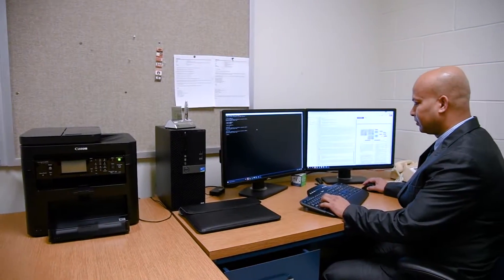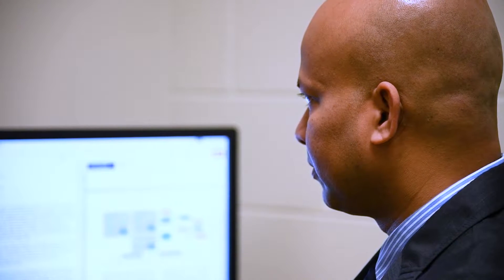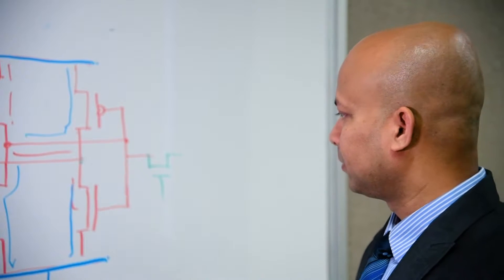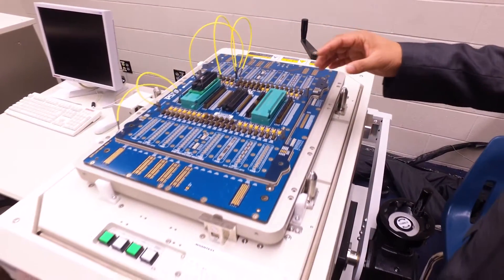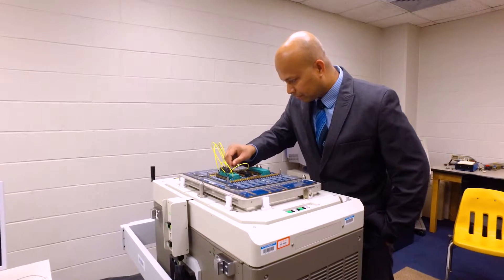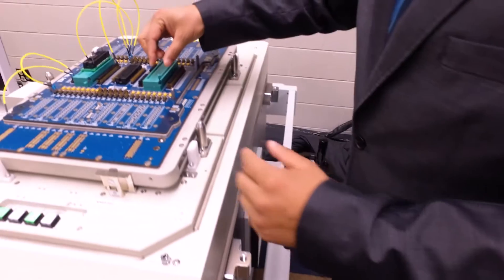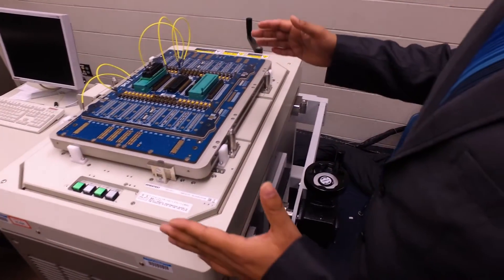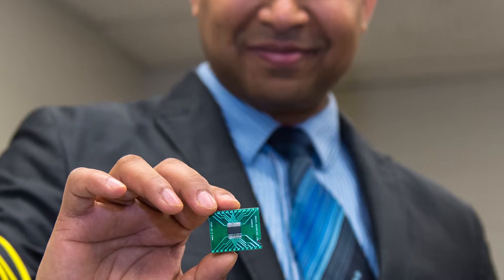Engineering Excellence - Ujjwal Guin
Ujjwal Guin, assistant professor in Electrical & Computer Engineering, discusses the cyber security risks of manufactured electronic systems.